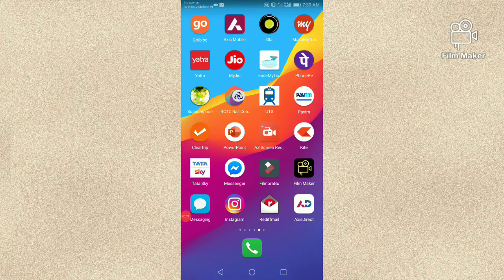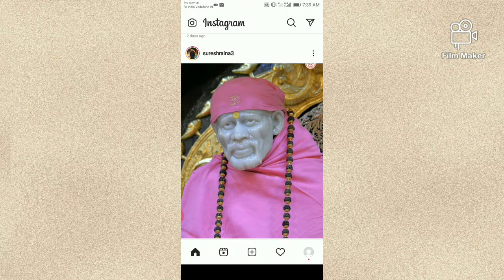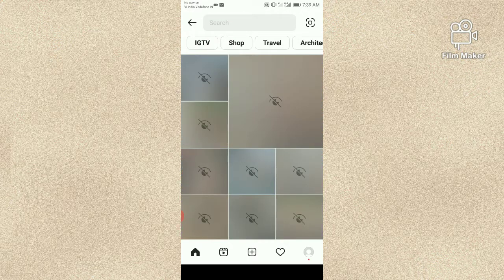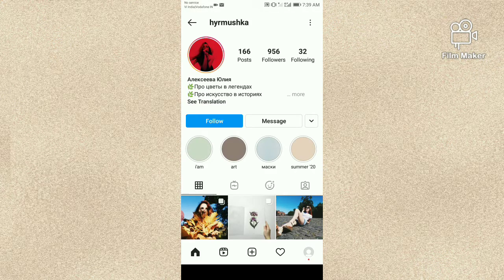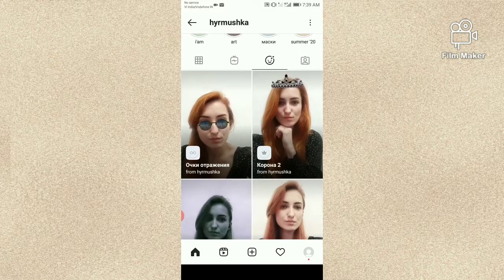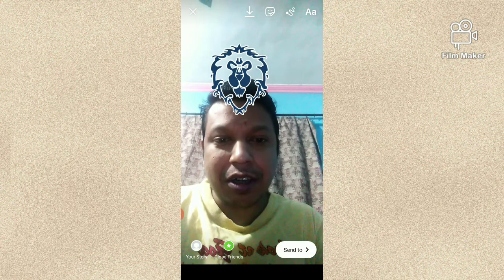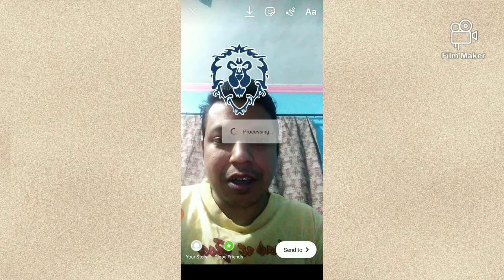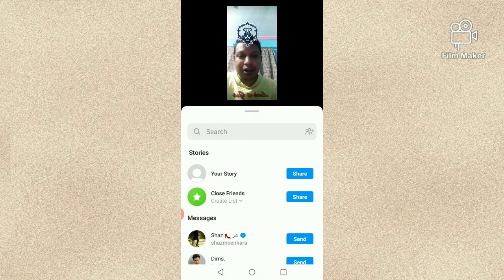HOW TO GET WORLD OF WARCRAFT FILTER ON INSTAGRAM | WOW INSTAGRAM FILTER | WOW CHARACTER FILTER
HOW TO GET WORLD OF WARCRAFT FILTER ON INSTAGRAM
WOW INSTAGRAM FILTER
WOW CHARACTER  FILTER